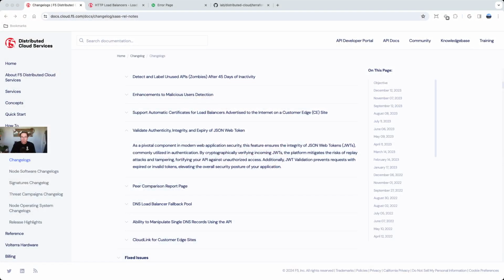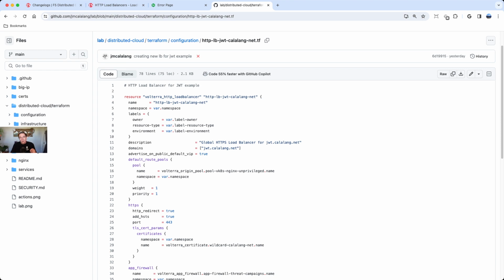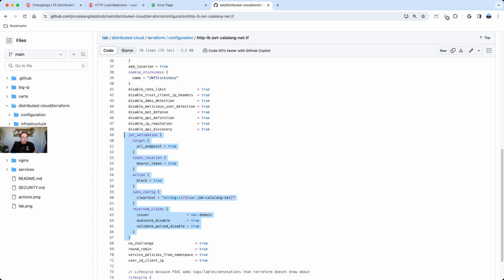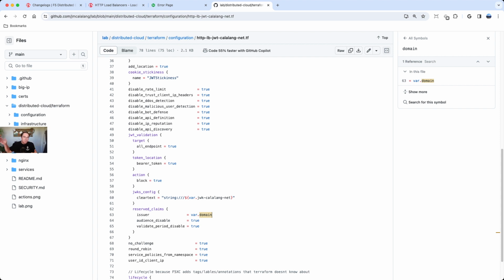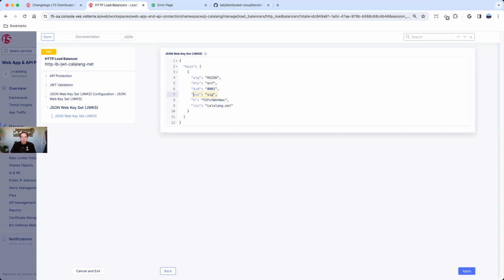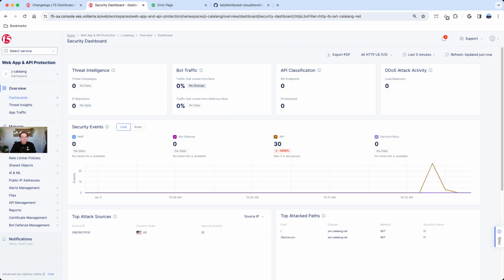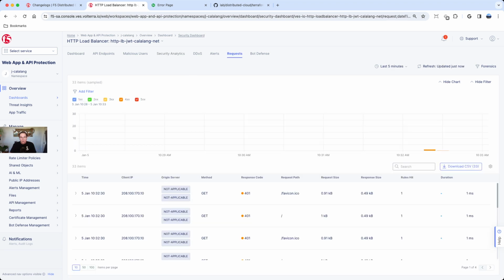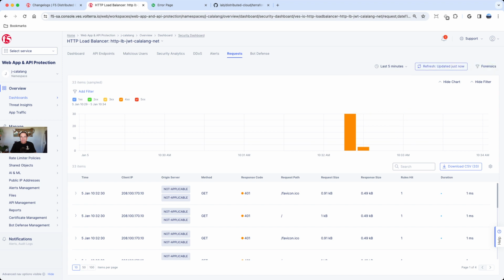F5 Distributed Cloud HTTP Load Balancer JWT Validation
Video on F5XC HTTP Load Balancer JWT Validation